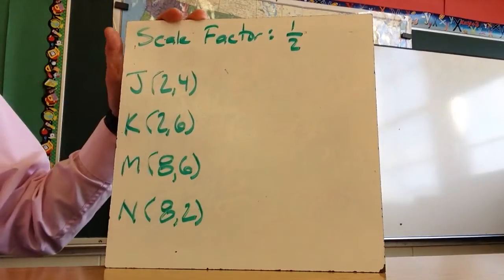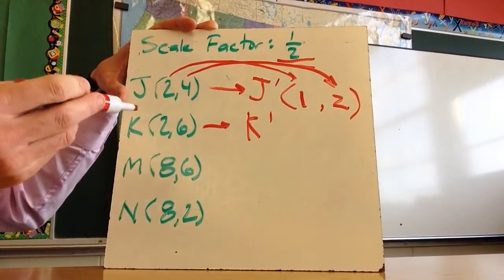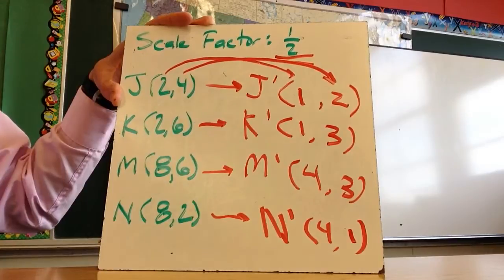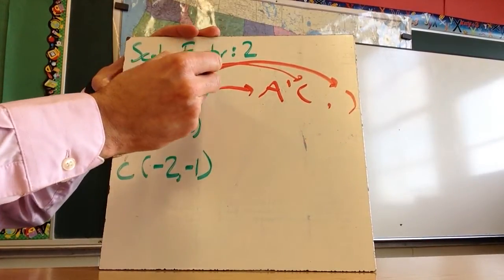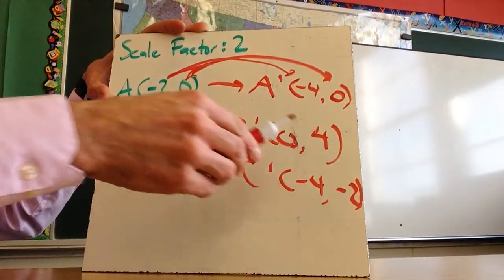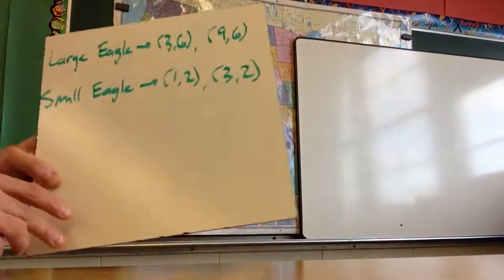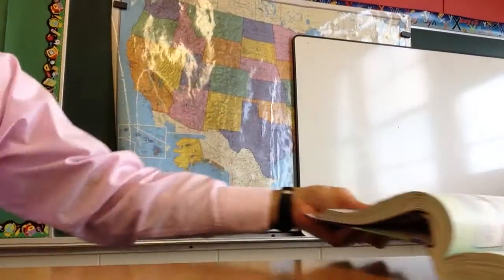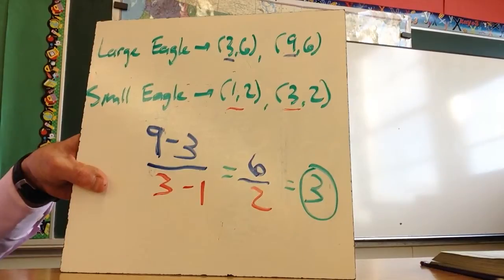6-8: Dilations (7th Grade)